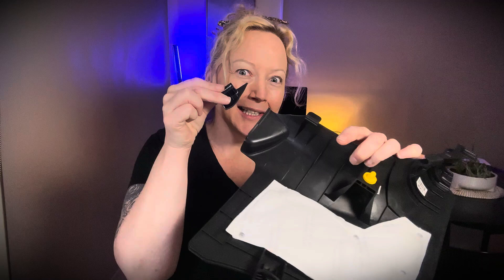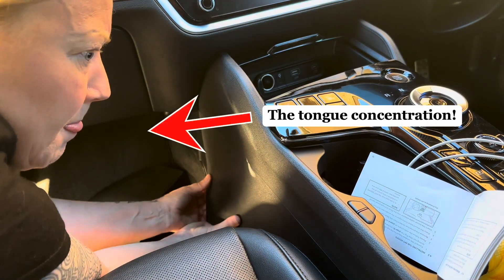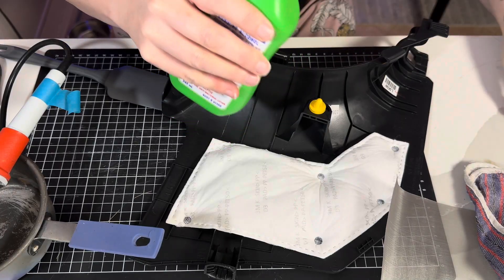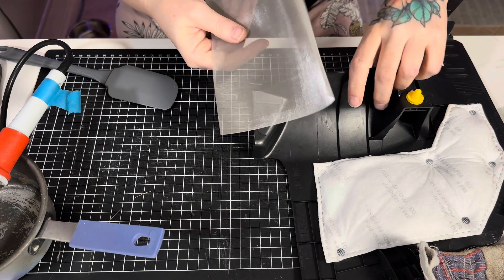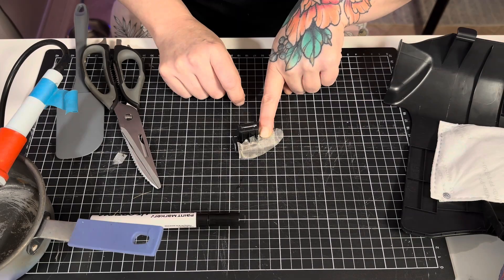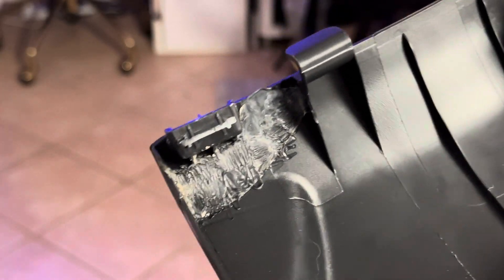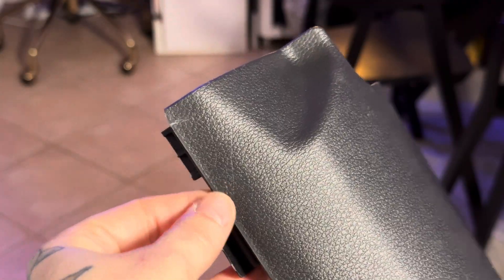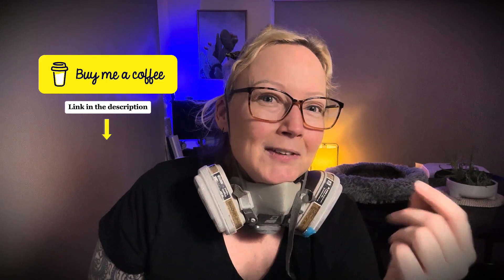How to Repair Broken Plastic with Plastic Welding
Need to know how to repair broken plastic? Yes it is actually possible to create a strong join by doing plastic welding using stainless steel mesh. Whether you want to repair a broken plastic tub, plastic tabs, plastic clips, plastic pieces, plastic parts, plastic toys, plastic trim on car, a plastic bumper on a car or any kind of cracked snapped or broken plastic, this tutorial will show you the full process. I include all the tools you will need as well as where to buy them. Fix broken plastic parts around your home with this easy method and you will never have to replace a part again! My DIY tips help save you money.

Theme music by Otis Mcdonald
Song: Complicate ya.

00:00 Introduction
00:46 Plastic Welding
01:01 What you need
02:12 How to weld plastic
07:36 The repaired plastic part